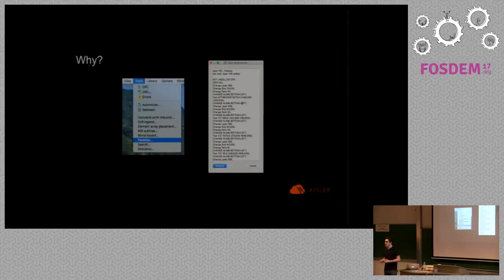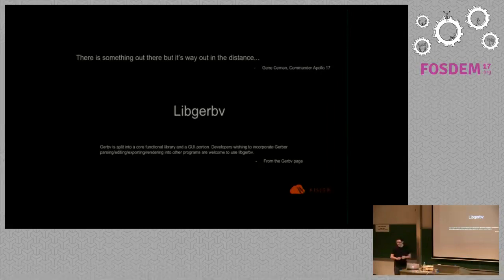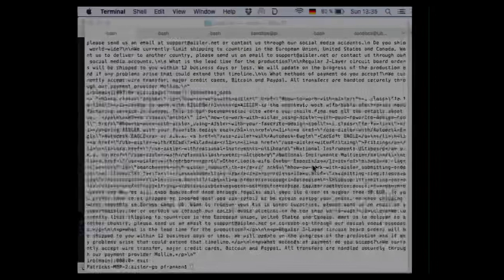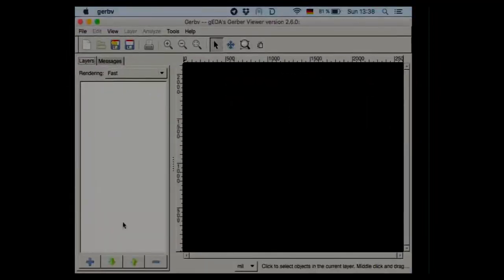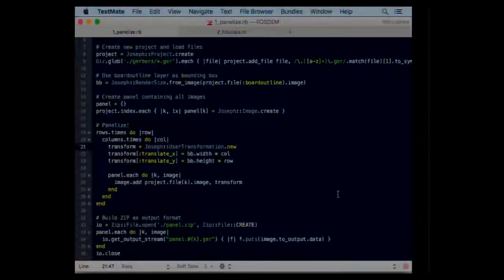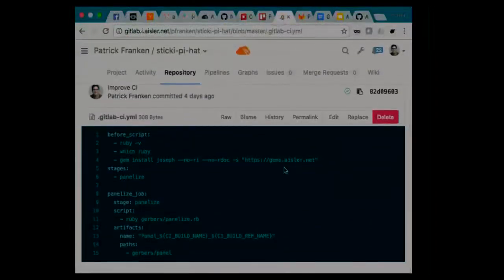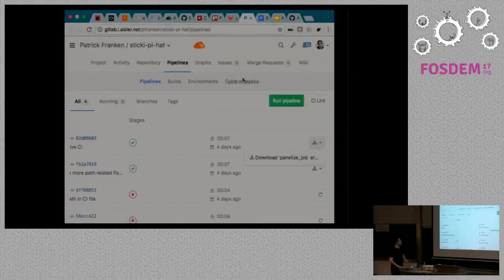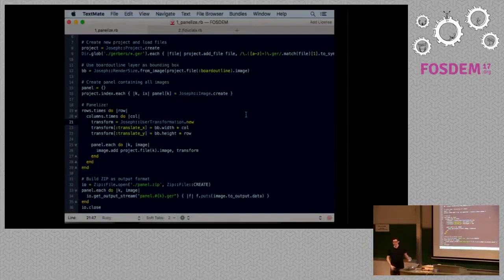Ruby bindings for Libgerbv Display and edit Gerber RS247X files the easy way